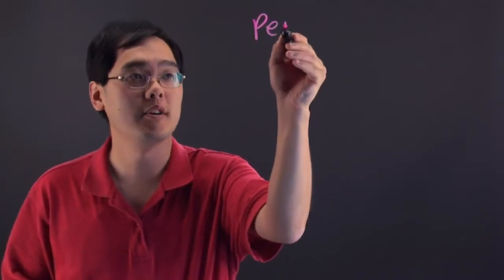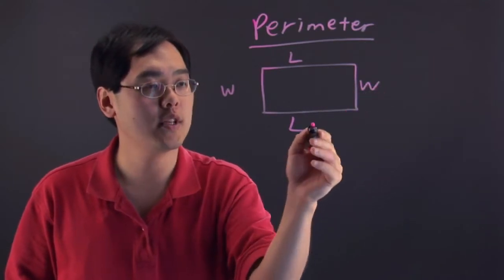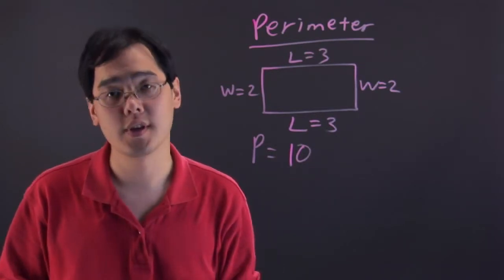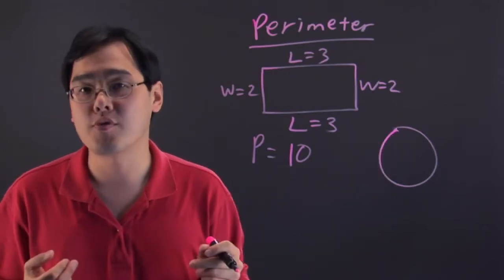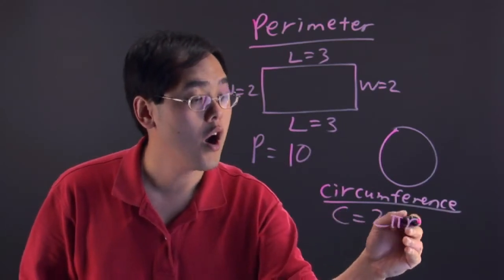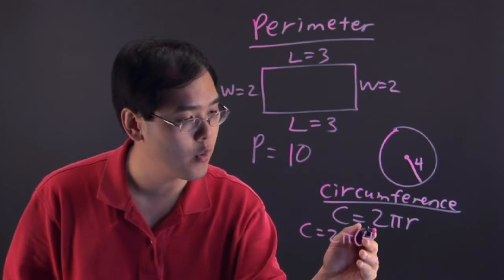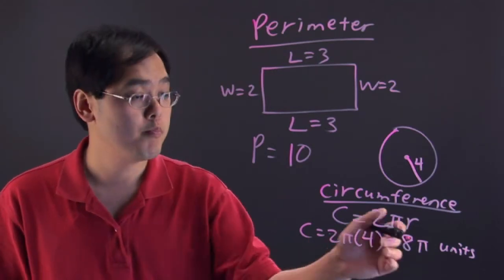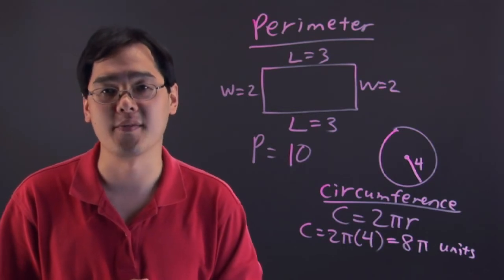How to Do Perimeter & Circumference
How to Do Perimeter & Circumference. Part of the series: Mathematics Lessons. Perimeter and circumference are two units that measure the distance around and across an object, respectively. Learn how to do perimeter and circumference calculations with help from a mathematics educator in this free video clip.